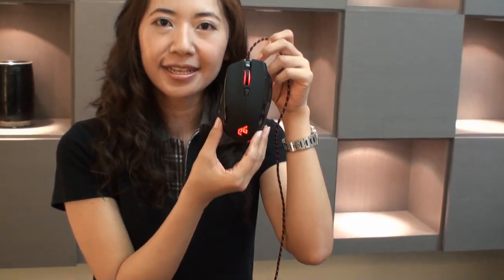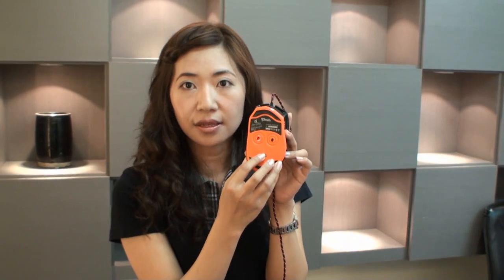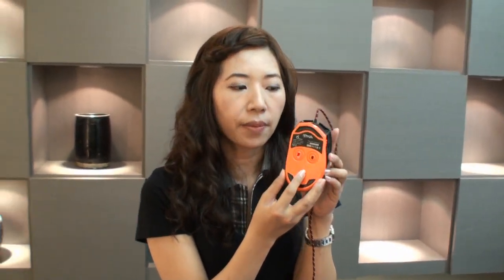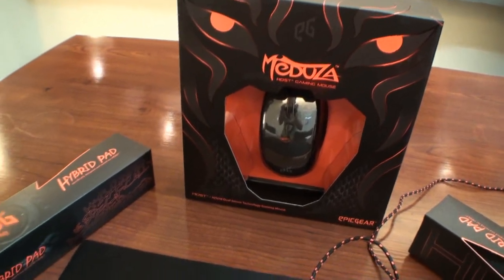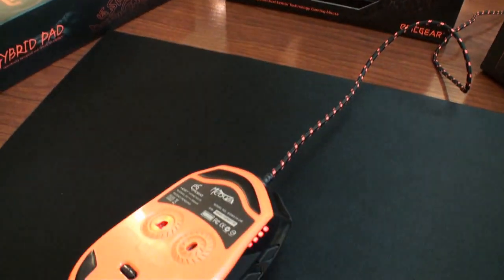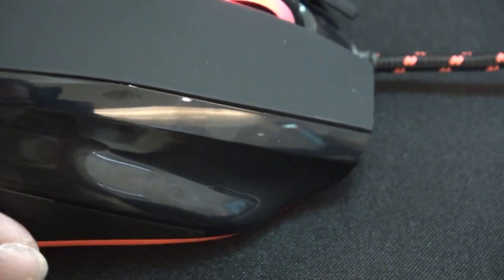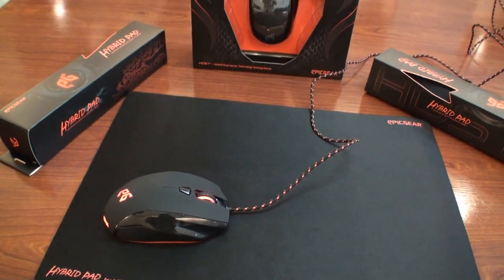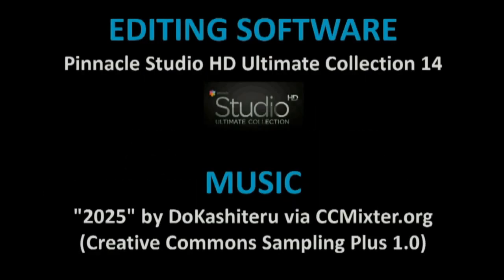Detailed hands-on with EPIC GEAR's Meduza HDST dual sensor gaming mouse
We have already seen a little of EPIC GEAR's Meduza HDST dual sensor gaming mouse here at TweakTown, but today when we visited GEIL's office here in Taipei, the parent company of EPIC GEAR, we were given a more detailed look at the Meduza, compared to the last time we checked it out on video.

Ashley from GEIL (pictured above) gives us a good introduction to the Meduza and the reasoning behind the decision to include dual laser and optical sensors in the HDST mouse.

Check out the video for a detailed hands-on with the Meduza or you can review our full review right here which as written by Chad.